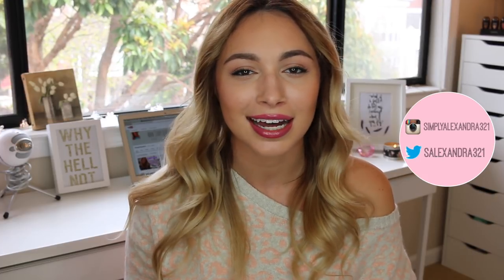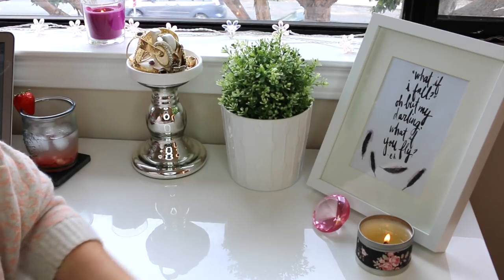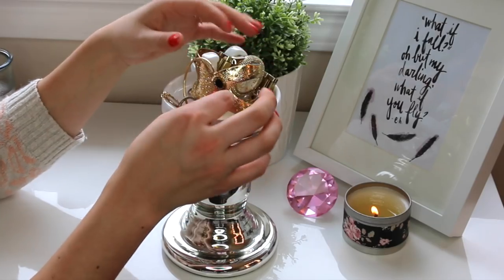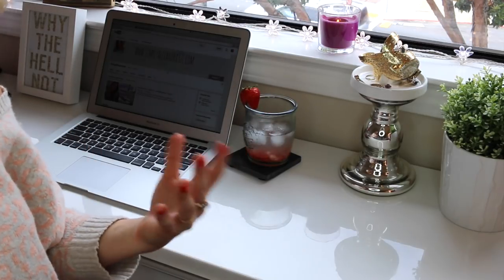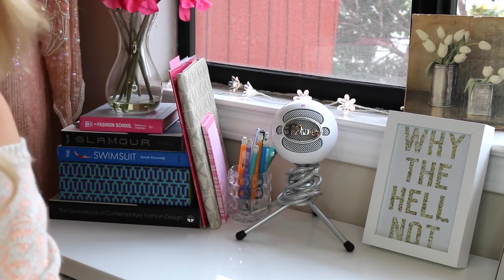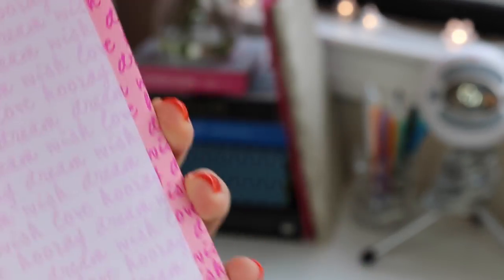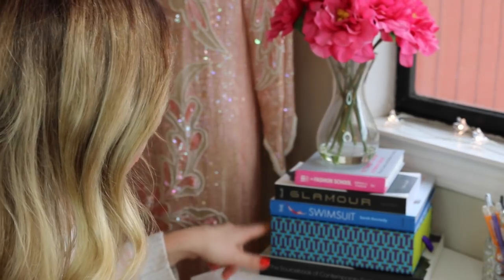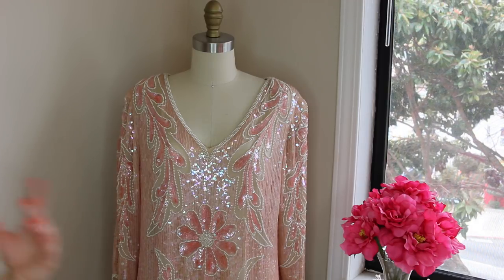DESK TOUR | Where I FIlm+Edit Plus my Tips to Stay FOCUSED and MOTIVATED!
Hi guys! For today's video I thought I would film a desk tour video to show you where I've been filming (Lately) and where I like to edit my videos. I definitely recommend having a dedicated space where you enjoy getting your work done! I also share a few tips and tricks of things that help me to stay focused and motivated. I hope you enjoy this video and get some ideas from it! XO, Alexandra